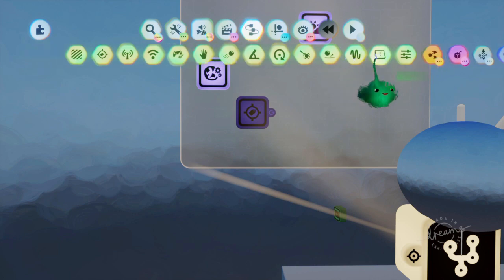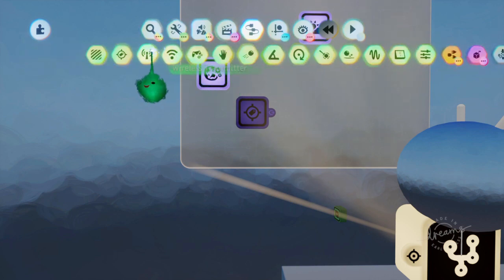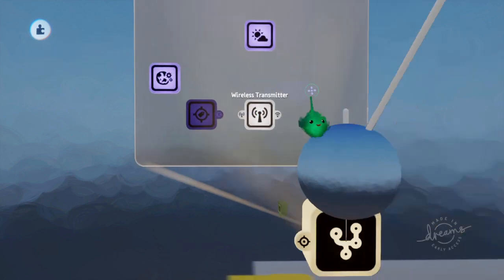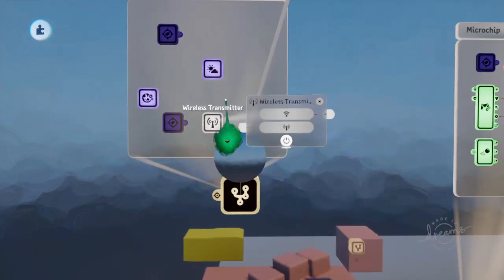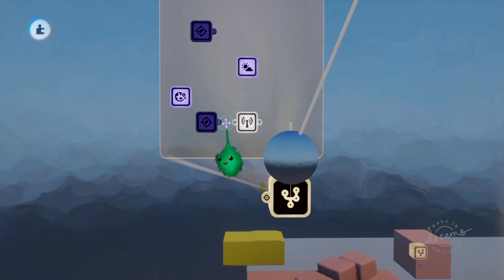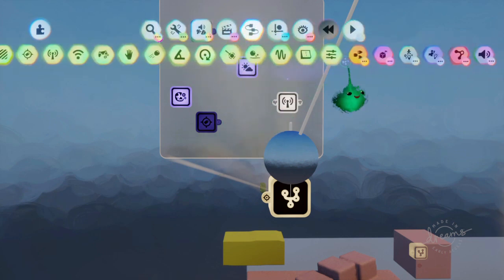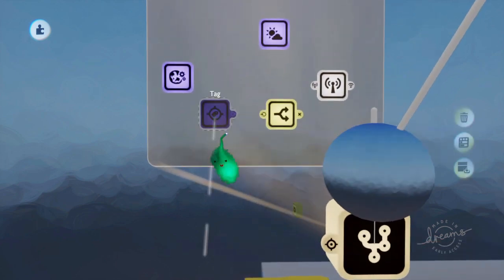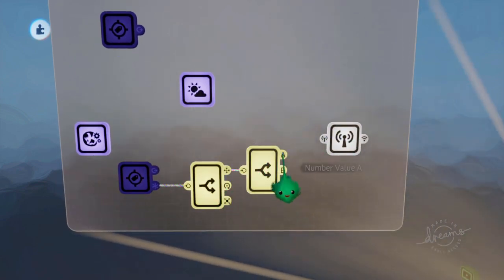Puppetless Controls: Falling Out of the Scene | TAPgiles Daily Dreams Tutorial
When the character falls past the whole level, it's probably a good idea to just respawn them rather than let the player watch as they fall into oblivion.
- Getting the height of a tag in the scene using a splitter.
- Transmitting a value to another part of the scene using a wireless transmitter and receiver.
- Respawning an object using the controller sensor.